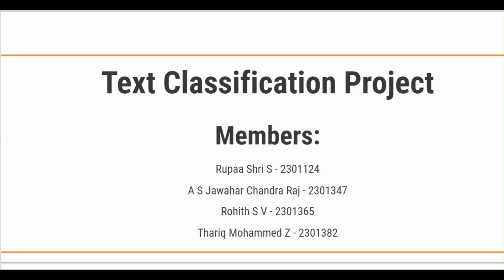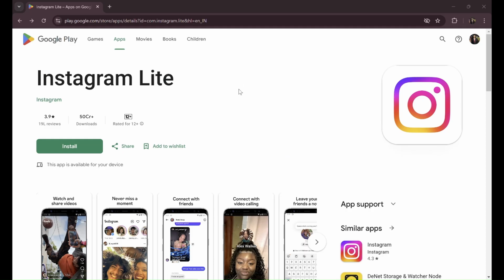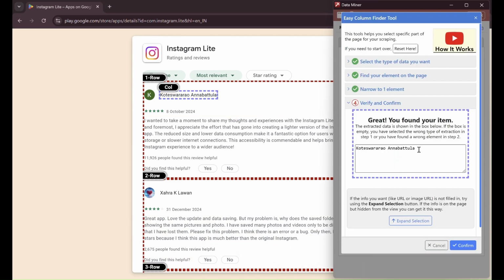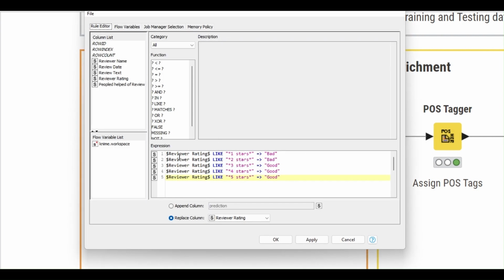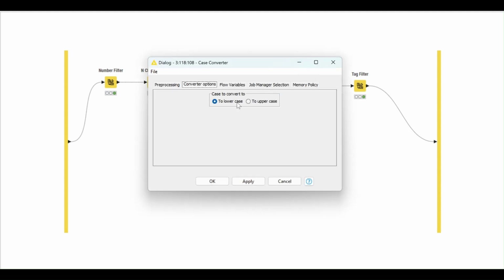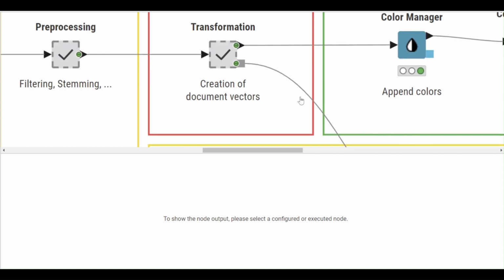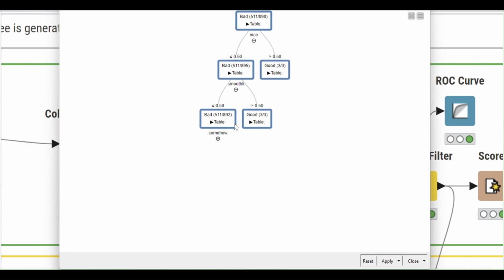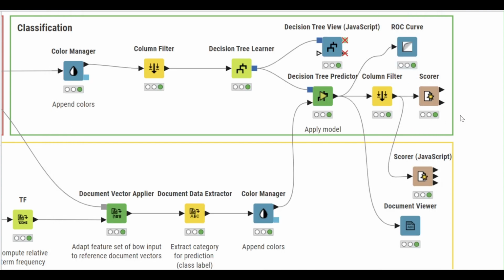Text Classification of Google Reviews Data | KNIME Workspace | TANP Project | IIMTrichy